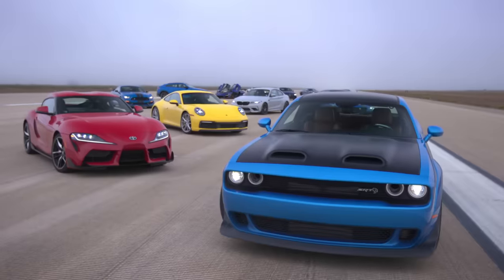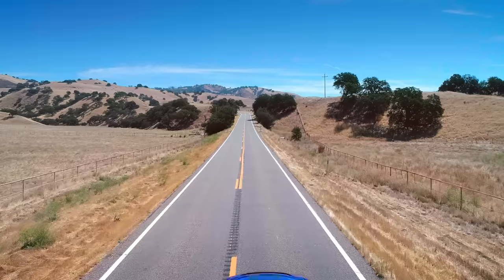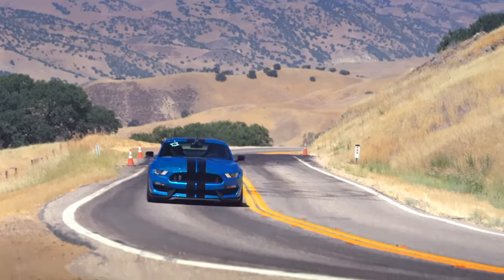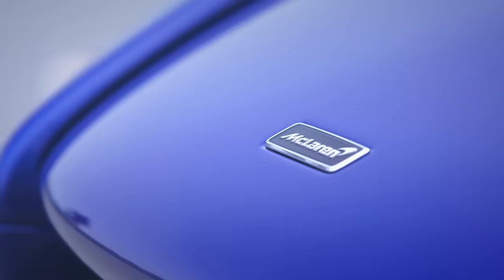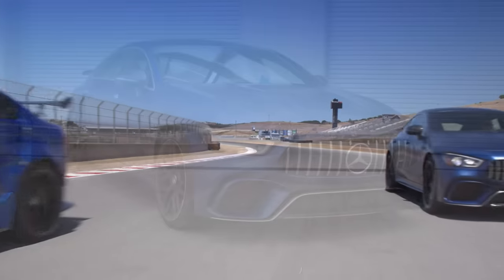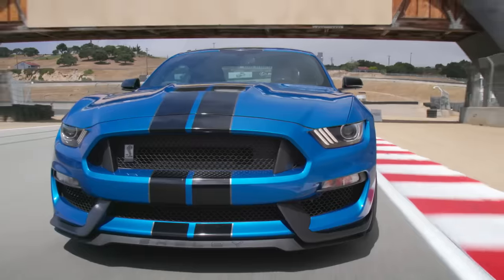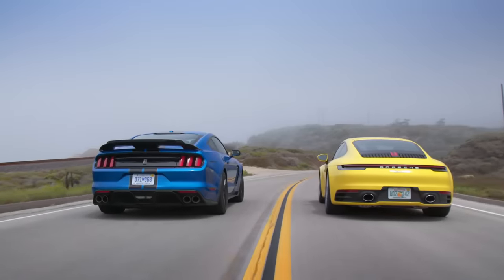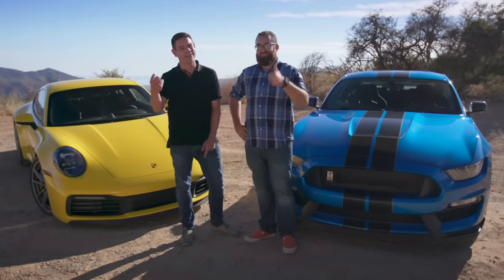What's the Best Driver's Car of 2019? Mustang Shelby? Porsche 911? McLaren Senna? | MotorTrend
Welcome to the highly anticipated MotorTrend 2019 Best Driver’s Car competition! Ride along with hosts Jonny Lieberman, Jethro Bovingdon, and SCCA Hall of Fame racecar driver Randy Pobst as they unleash 12 of this year’s hottest sports cars and supercars on the road and at the track and figure out which one’s best. Each contender must face a barrage of instrumented tests, miles of real-world driving, and blistering hot laps around world-famous WeatherTech Raceway Laguna Seca—all for the chance to be crowned Motor Trend’s 2019 Best Driver’s Car! This year’s worthy competitors are the Toyota Supra, McLaren Senna, Ford Mustang Shelby GT350, Porsche 911 Carrera S, Jaguar XE SV Project 8, Mercedes-AMG GT 63 S, BMW 850i xDrive, Bentley Continental GT V8, BMW M2 Competition, Aston Martin DBS Superleggera, Lamborghini Urus, and last but certainly not least—and finally!—the Dodge Challenger Hellcat Red Eye Widebody! Prepare for the high-performance showdown of the year!